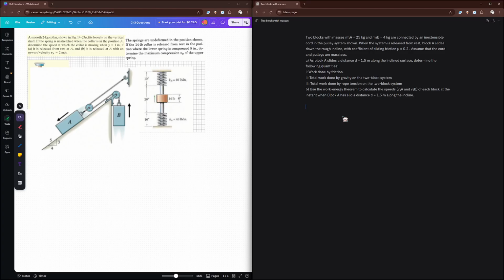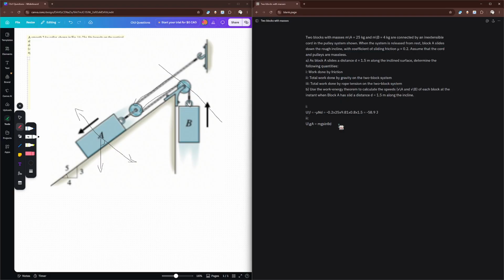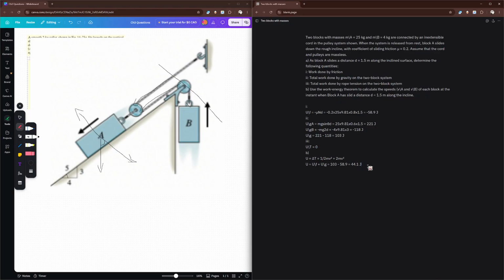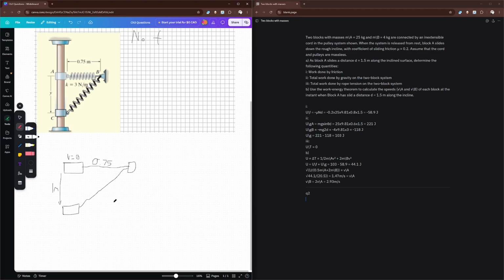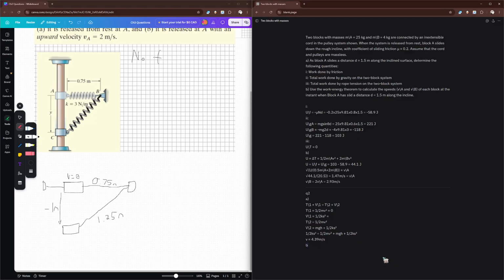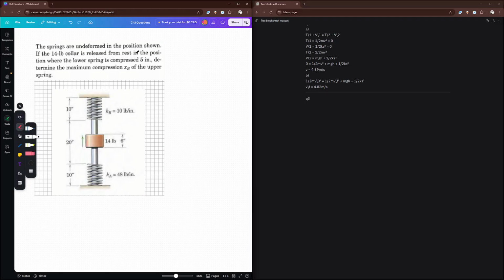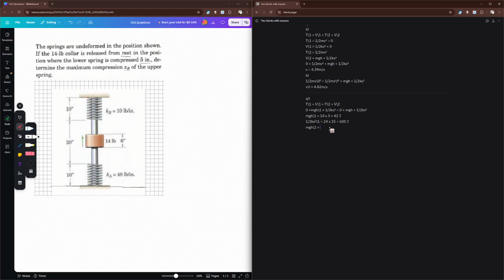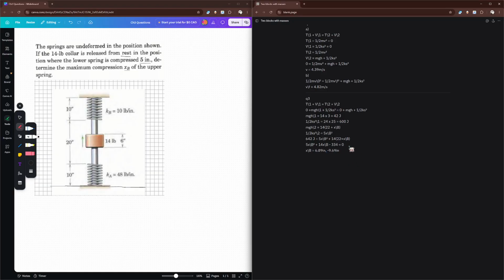1st Year Dynamics Chapter 8 - Potential Energy and Energy Conservation (Problems)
Problems cover:
Potential Energy